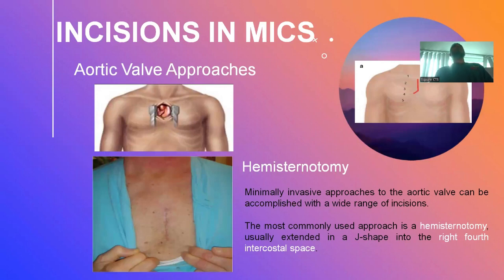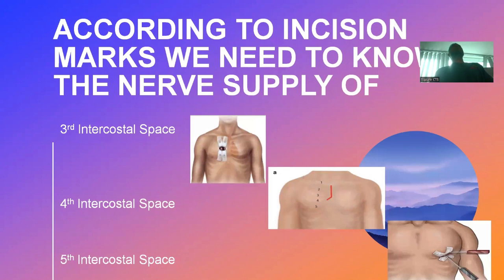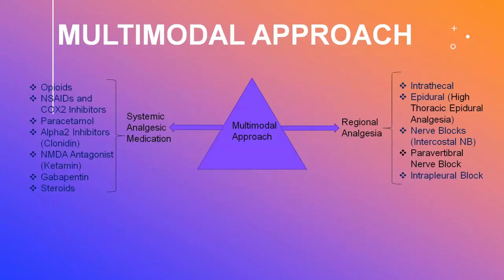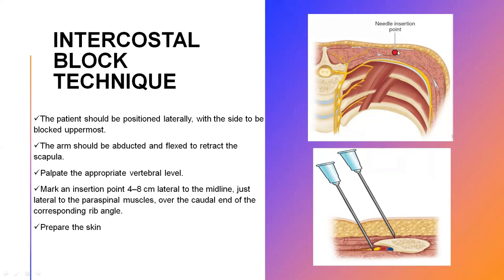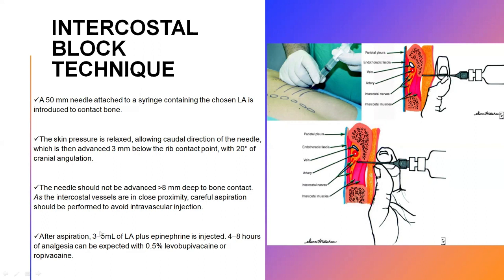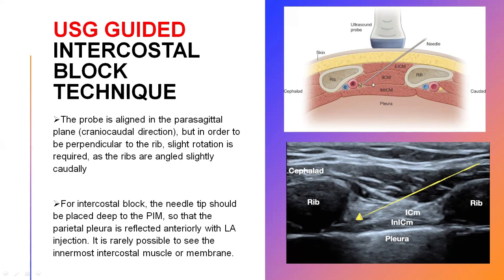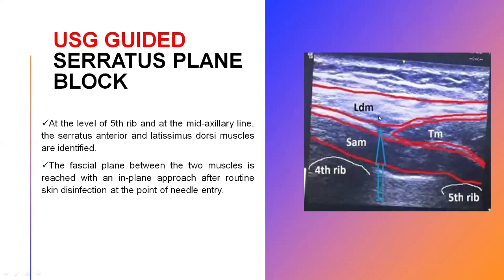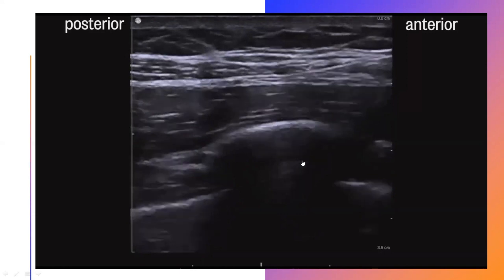Pain Mannagement in Minimally Invasive Cardiac Surgery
Weakly CME programm of Department of Cardiac Surgery and Anesthesia in Square Hospital Ltd. Dhaka
Topic: Pain Mannagement in Minimally Invasive Cardiac Surgery
Presenter: Dr. Md. Sharif Hasan. MBBS, DA, Specialist, Cardiac Anaesthesia, Square Hospital Ltd. Dhaka
This cannel is for Education & Learning purpose

ICNB,SAPB